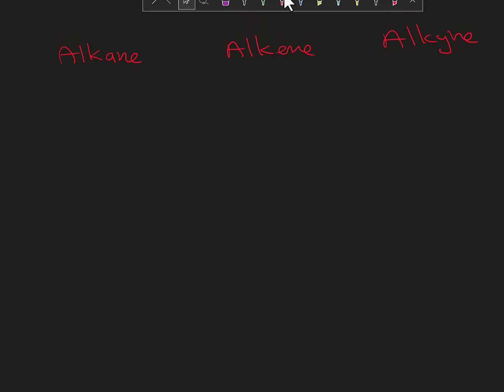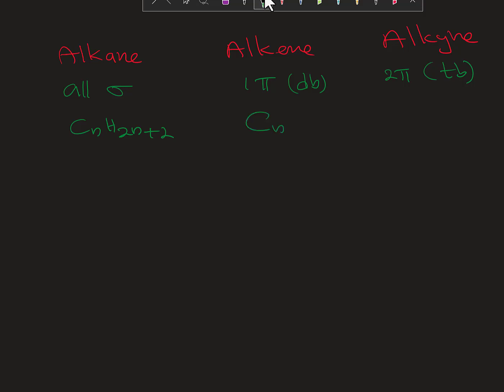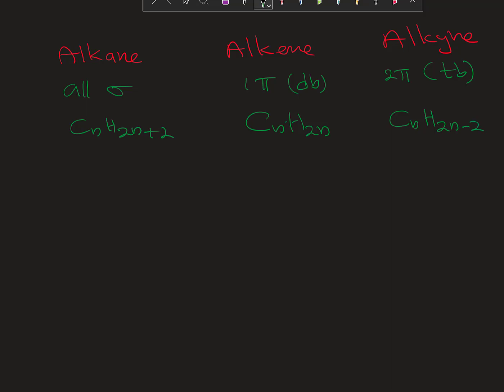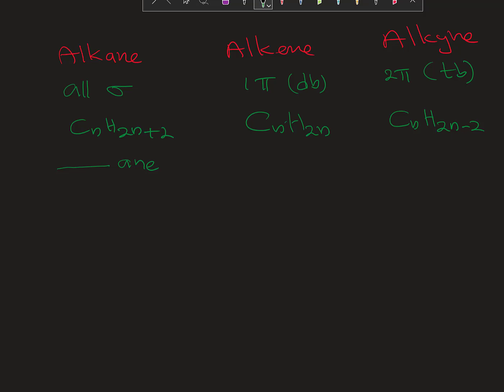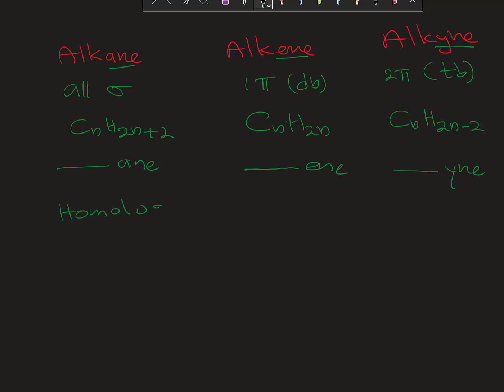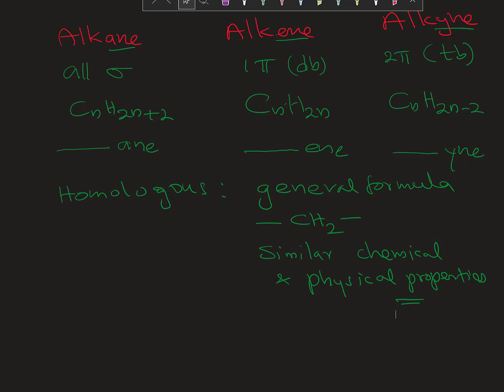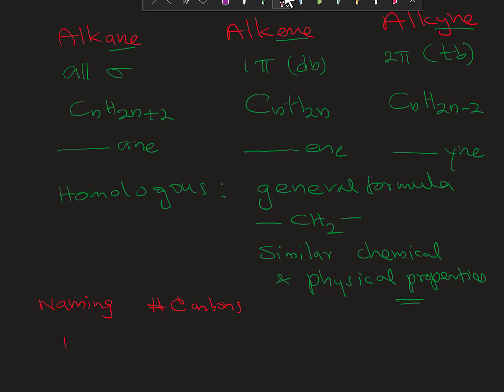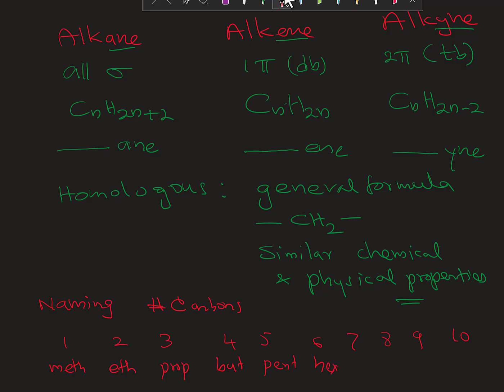Hydrocarbons: Alkane, alkene and alkyne: Drawing and Naming the homologous series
Alkanes:
• Alkanes are saturated hydrocarbons, meaning they contain only single bonds between carbon atoms.
• General formula: CnH2n+2
• They form a homologous series with each member differing by a −CH2− unit.
• Combustion of alkanes releases energy and produces carbon dioxide and water. The general combustion equation for an alkane is:
alkane+oxygen→carbon dioxide+wateralkane+oxygen→carbon dioxide+water.
Alkenes:
• Alkenes are unsaturated hydrocarbons with at least one carbon-carbon double bond.
• General formula: CnH2n
• They form a homologous series with similar properties, differing by a −CH2− unit.
• Combustion of alkenes is similar to alkanes, releasing energy. However, they can also undergo additional reactions like addition reactions due to the presence of the double bond.
Alkynes:
• Alkynes are unsaturated hydrocarbons with at least one carbon-carbon triple bond.
• General formula: CnH2n−2
• They form a homologous series with properties similar to alkenes but with the presence of a triple bond.
• Combustion of alkynes releases energy and produces carbon dioxide and water, similar to alkanes.
Halogenation with UV Activation:
• Alkanes can undergo halogenation, a reaction where a halogen atom (e.g., Cl₂ or Br₂) replaces a hydrogen atom in the alkane.
• The reaction typically requires ultraviolet (UV) light for activation.
• The general reaction for halogenation is:
alkane+halogen(UV light)→alkyl halidealkane+halogen(UV light)→alkyl halide.
• This reaction is a type of substitution reaction where a hydrogen atom is replaced by a halogen atom.
In summary, alkanes, alkenes, and alkynes are hydrocarbons with different types of carbon-carbon bonds. They form homologous series, undergo combustion to release energy, and alkanes can undergo halogenation under UV activation.